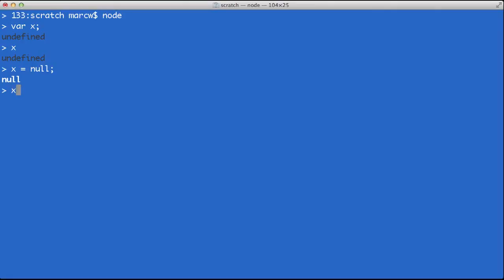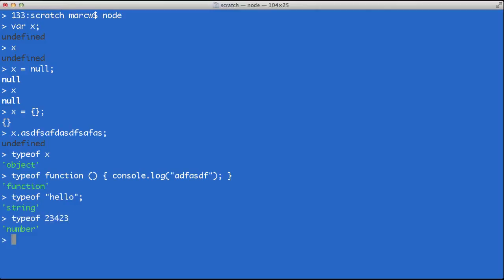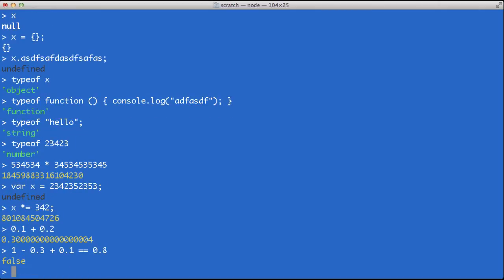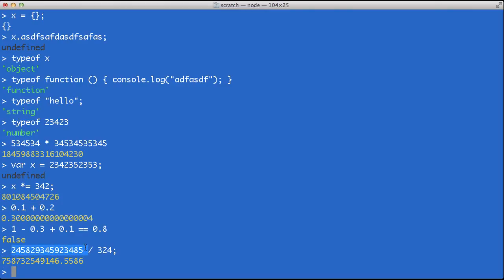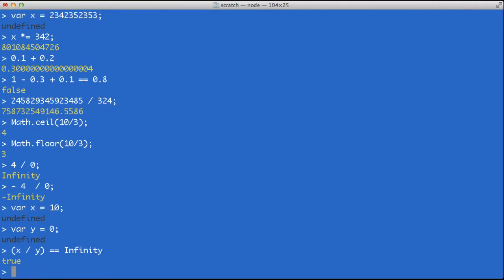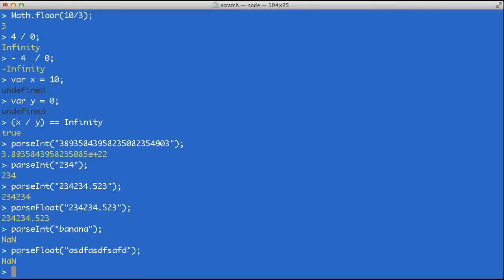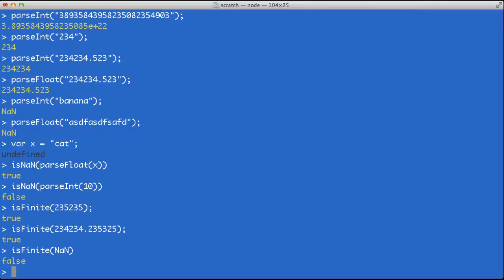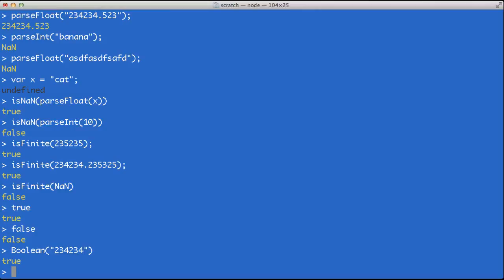10 Use basic types | Learning NodeJs